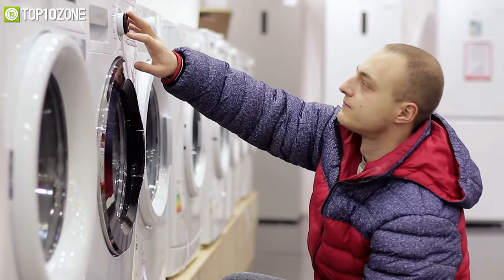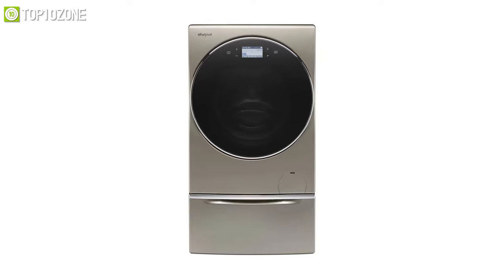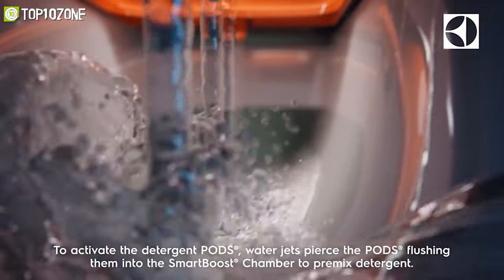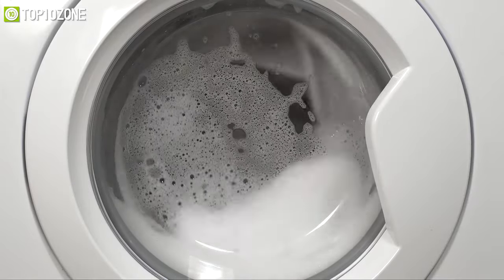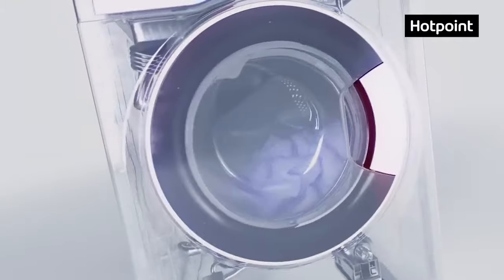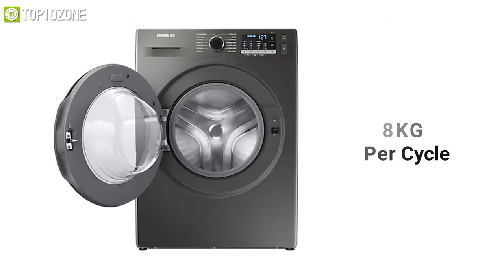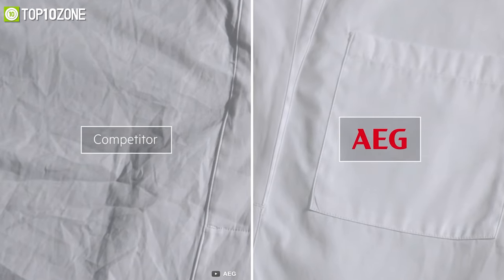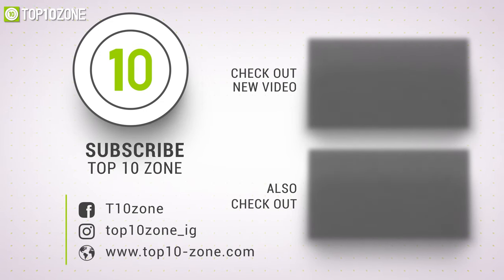Top 10 Best Washing Machine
Best Washing Machine | Best All-In-One Washer | Best Washer & Dryer can remove the heaviest of stains? Then here is our video on the Top 10 Best Washing Machine that will make your clothes look fresh in no time.

00:00 - Introduction

00:58 - 10. Whirlpool WFC8090GX

02:13 - 9. Kenmore Elite 31433

03:16 - 8. Electrolux EFLS627UTT

04:31 - 7. Maytag MVWB965HC

05:36 - 6. GE Appliances GFW550SPNDG

06:54 - 5. Hotpoint ActiveCare NLLCD 1064

07:59 - 4. LG FH4G1BCS2

09:02 - 3. SAMSUNG Series 5 ecobubble™

10:15 - 2. AEG 8000 SERIES

11:35 - 1. Haier i-Pro series 7